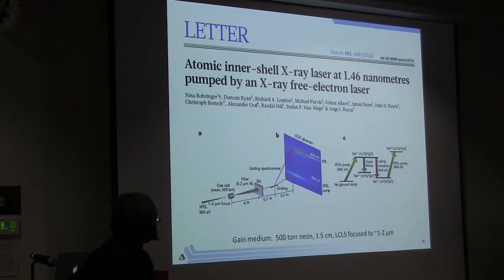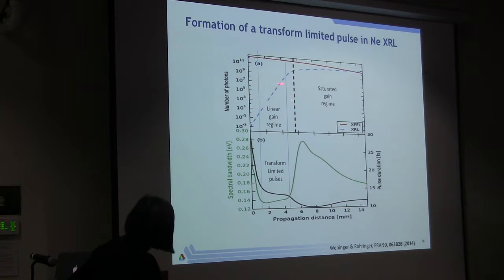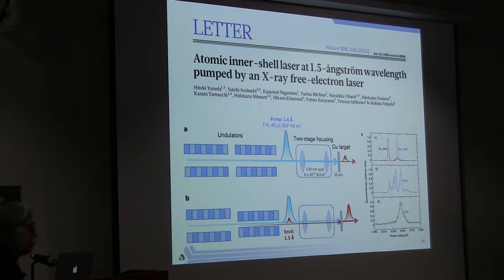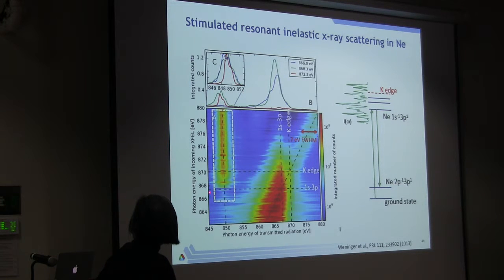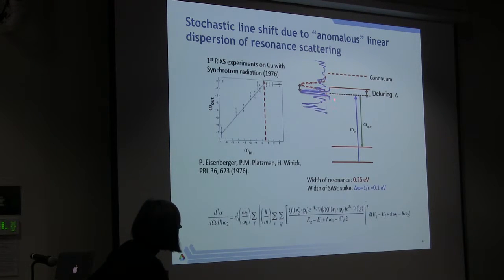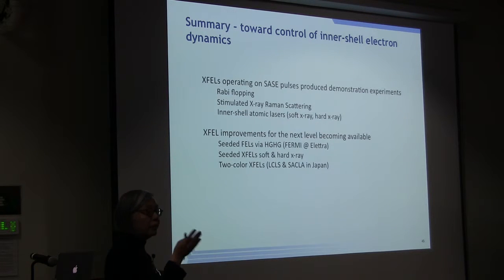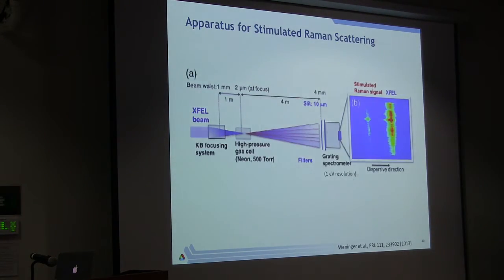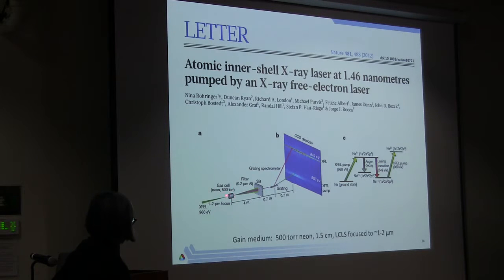YoungLect3Part2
Linda Young (Argonne)
Lecture 3: "X-ray sources at ultrahigh intensity - III.
Stimulated emission, atomic x-ray lasers, ..."